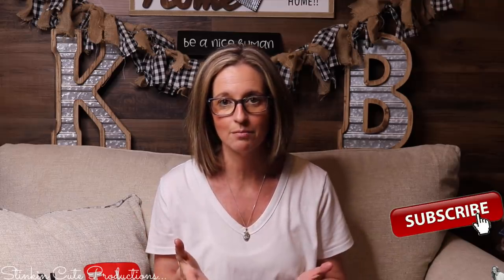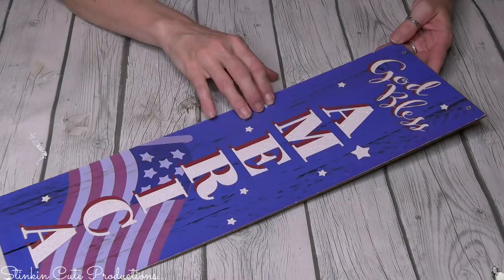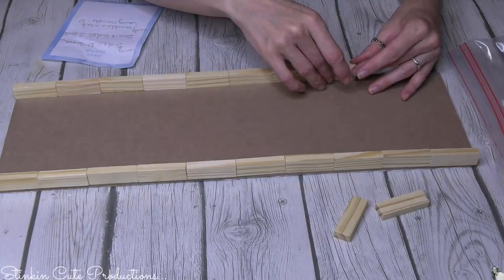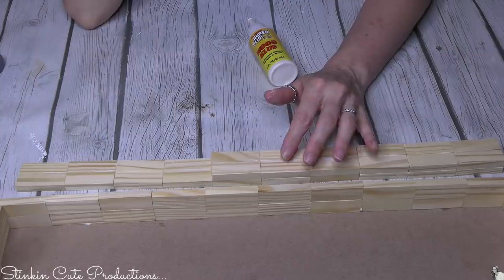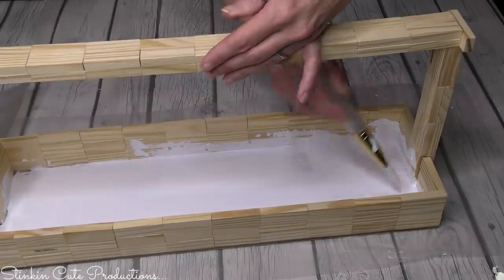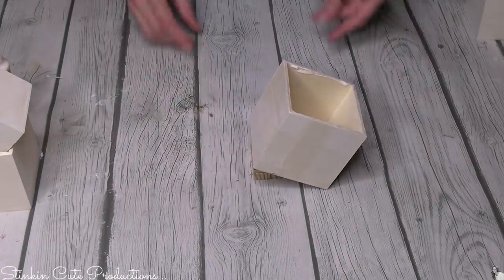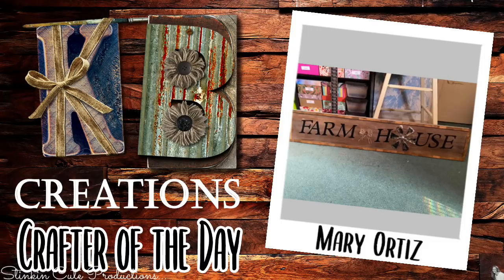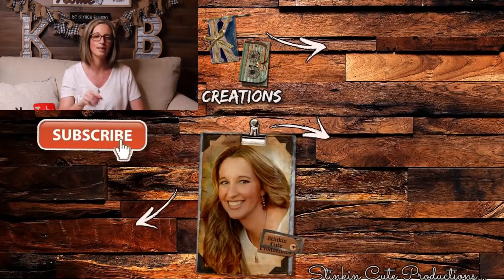Dollar Tree FARMHOUSE Table CENTERPIECE DIY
EASY DIY BEAUTIFUL FARMHOUSE TABLE CENTERPIECE! This is a Dollar Tree DIY that you are NOT going to want to MISS because of its OUTCOME!!! So come CRAFT on a BUDGET with me today to see just HOW EASY this Table Centerpiece is that you are going to LOVE! Easy Farmhouse DIY, High-End Dollar tree DIY, Wedding Centerpiece ideas!!! Happy CRAFTING Everyone - Kelly:-)

KB Creations
5022 West Ave. N. Suite 102 #187

HP Envy